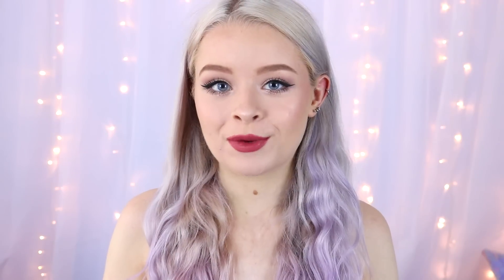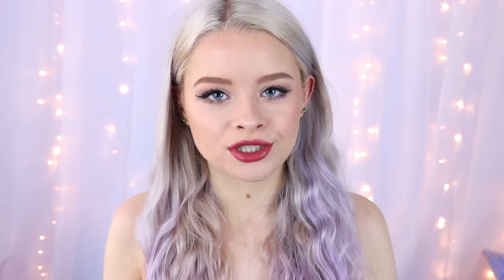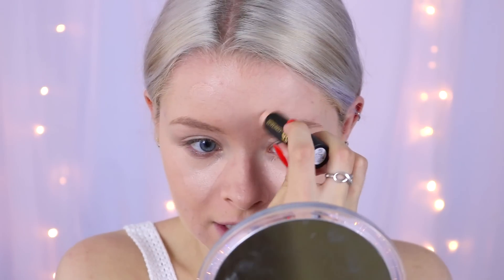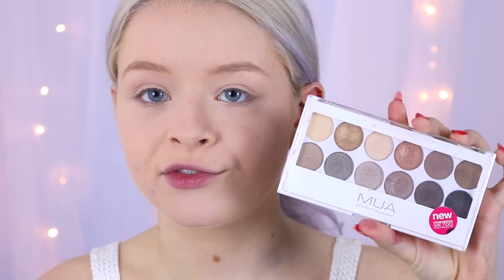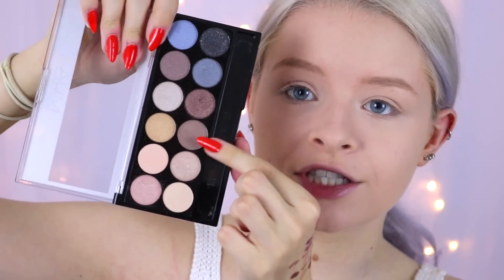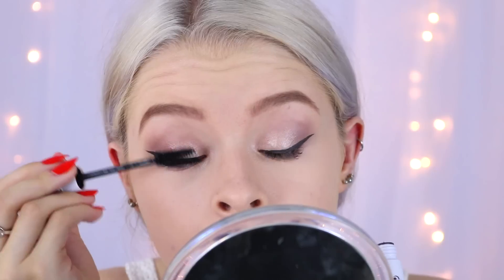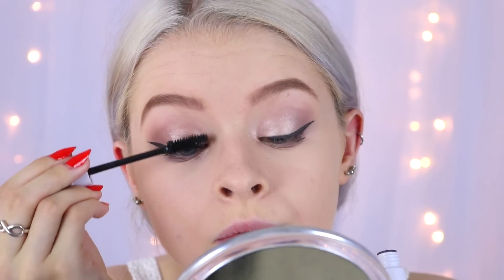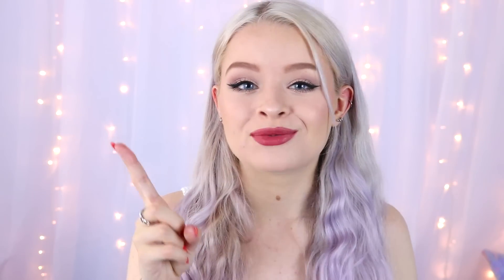BACK TO SCHOOL MAKEUP UNDER £20! | sophdoesnails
♡WHERE ELSE TO FIND ME:

-Depop- sophdoesnails

If you are a youtuber and want to find sponsorships, sign up to famebit :)

♡PRODUCTS MENTIONED:

New Look foundation £4.99
Primark stick concealer £1
Primark mineral loose powder £2
MUA Hall of fame palette £4
Kubiss liquid eyeliner £1
Natural collection long length mascara £1.99
Makeup revolution Ultra sculp and contour kit £3.50
Primark lipstick £1

FAQs

-How old are you? I am 19. Not even kidding. No I am not 12 😂
-What is your hair colour? At the moment it is bleach using Live colour xxl and the pink is one of the new Live colour Pastel sprays launching in September 2016, or directions cerise mixed with LOADS of conditioner. If it is lilac then I used a tiny amount of directions Violet with loads of conditioner, and if it's silver then it's from the faded lilac + Bleach london silver shampoo!